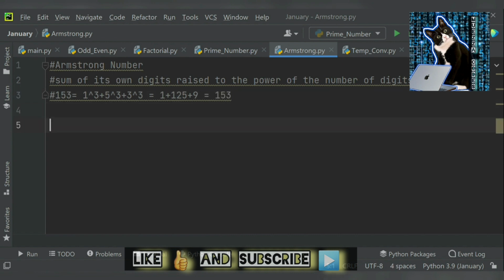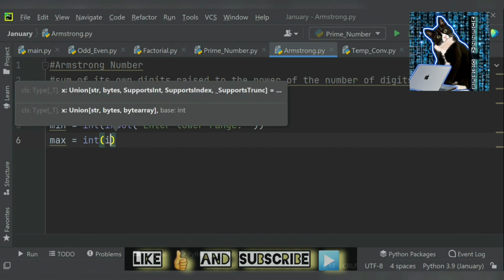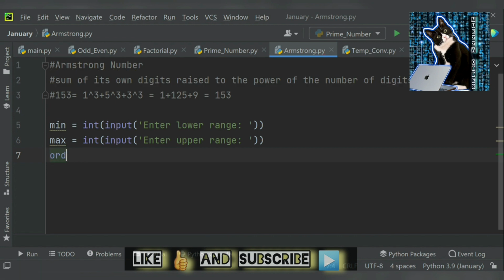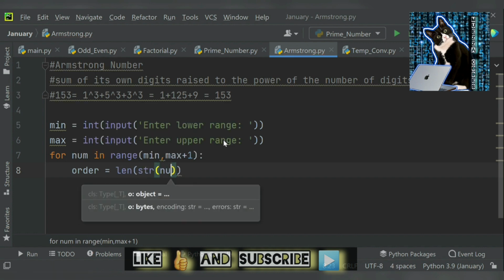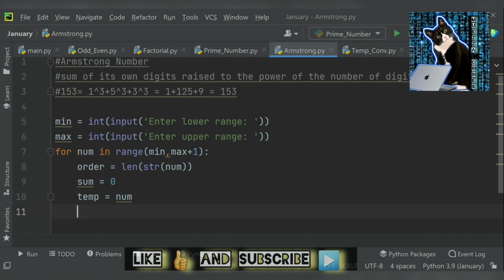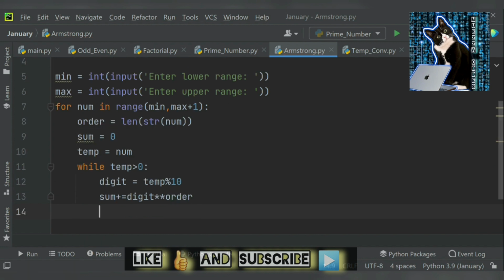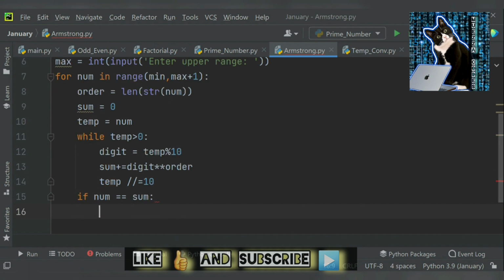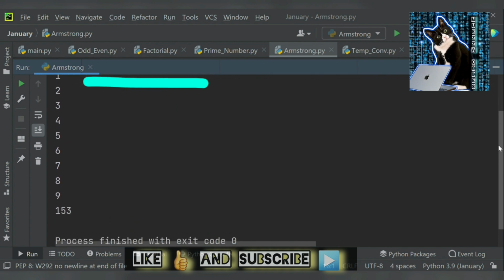Checking for Armstrong Number - In Python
This simple python program checks whether a number is a Armstrong Number or not.